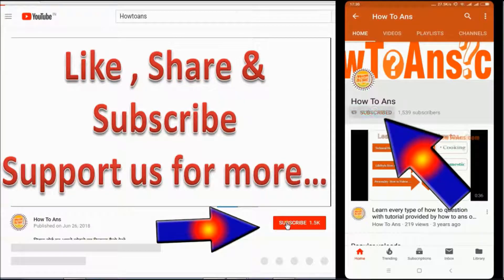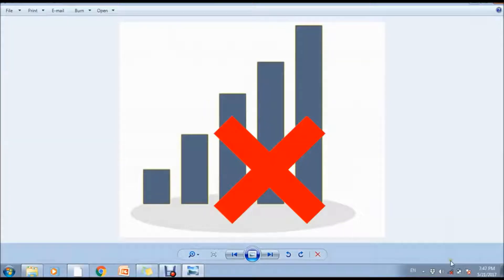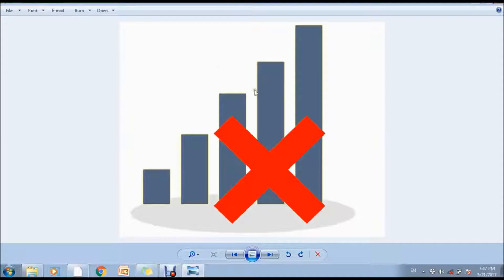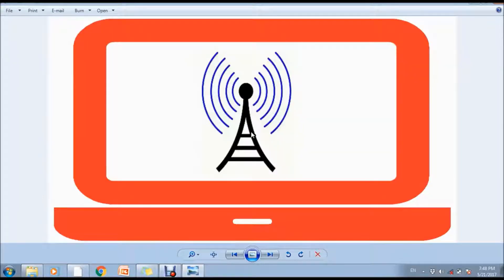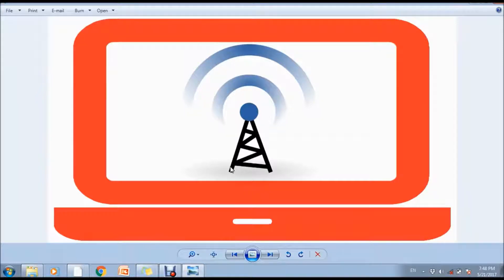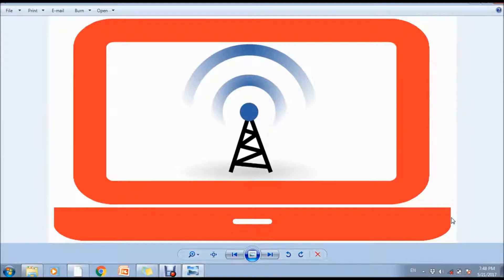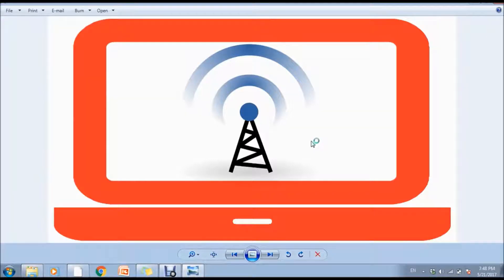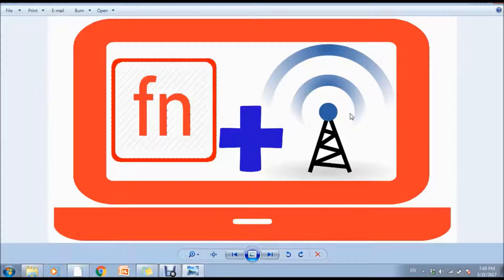Wifi Red cross mark Fixed- How to solve wifi problem Not connected-Connections are available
Our official website of this youtube channel is which is known as how to ans - Don't worry about how to do...
how to fix red cross on network icon windows 10
connections are available but not connected windows 7
white cross on wifi icon windows 10

you may be connected with us at google plus also

Learn every type of how to question with tutorial provided by how to ans official

Learn about the Internet,Technology, Lifestyle, Fashion, Cooking, Education, Earning, Website, Presonalty etc. in English and Hindi With 'How to ans' Internet,Technology, Lifestyle, Fashion, Cooking, Education, Earning, Website, Presonalty tutorials in Hindi and English. Learn with 'How to ans Videos in Hindi/Urdu and English. A great plateform of learning very eaisy...

Learn these all topic in your own language very usful and easy vidio and texted articles..

Watch our most popular videos of English Language

watch our most popular videos of Hindi Language

With How to ans youtube channel and howtoans website's aims to Let you know the Basic Internet concepts,Internet,Technology, Lifestyle, Fashion, Cooking, Education, Earning, Website, Presonalty also with video tutorial In Hindi, English and Urdu speaking people around the world. We will Let you know every information with video and text articles you may ask us your question also and give answer also
now keep learning on the following topics at youtube channel of how to ans and on our official website of it our topics are like that Internet,Technology, Lifestyle, Fashion, Cooking, Education, Earning, Website, Presonalty and much more are included in that.
SO be with How to ans and keep learning and Don't worry about how to do!